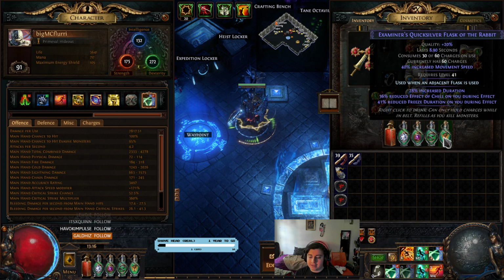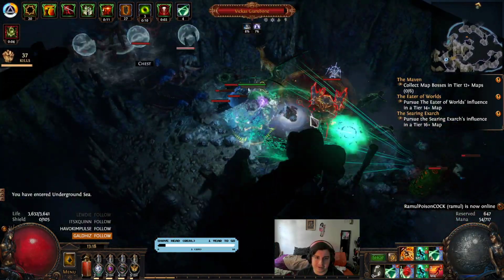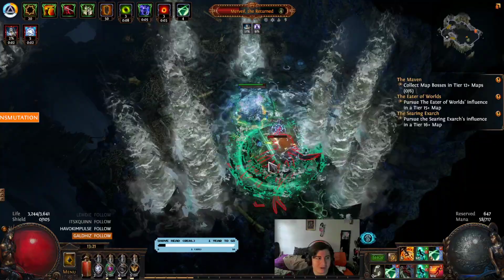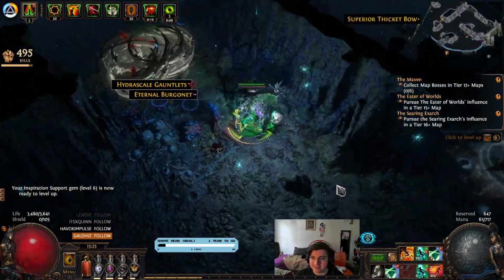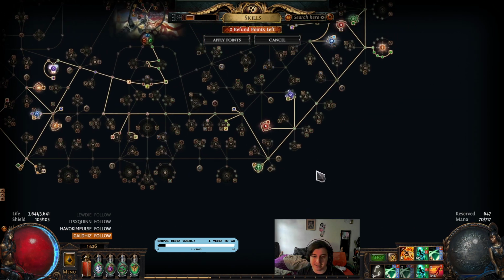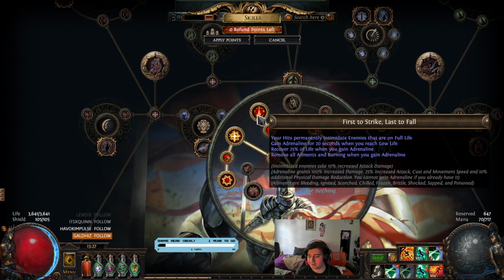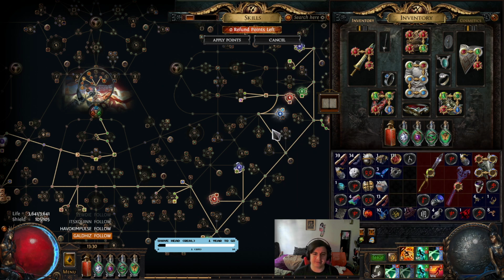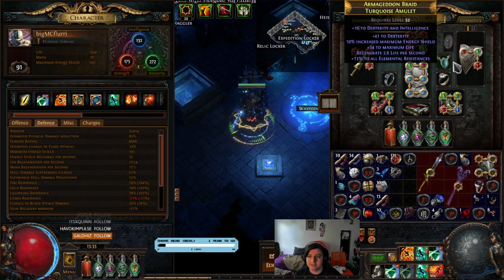Vaal Blade Flurry Champion Day 3 Build Snapshot Update - Path of Exile 3.20 Forbidden Sanctum League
impale is probably still okay, i didn't give it a real try with pride and master of metal so feel free to keep going the impale route. just experimenting and i do love chill and freeze.

TIMESTAMPS
0:00 hey
1:49 T14 UNDERGROUND SEA CLEAR
9:00 PASSIVE TREE OVERVIEW
10:25 GEAR UPGRADES...? SIDEGRADES?
13:25 SKILL GEM CHANGES
15:42 FUTURE PLANS

Or in the comments here!